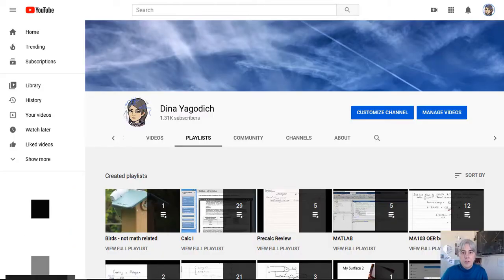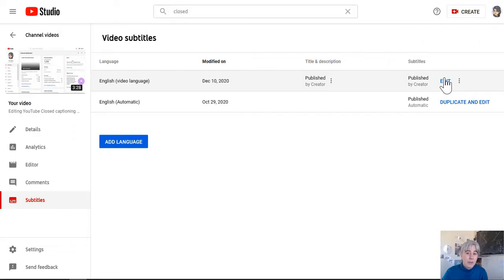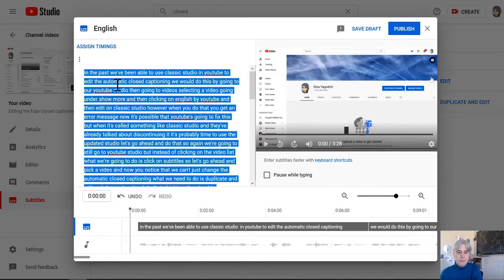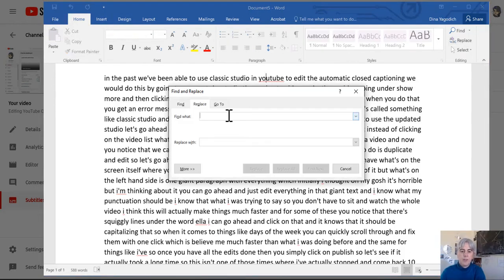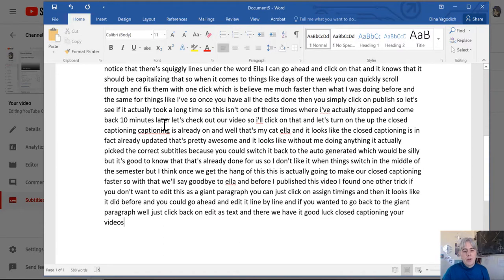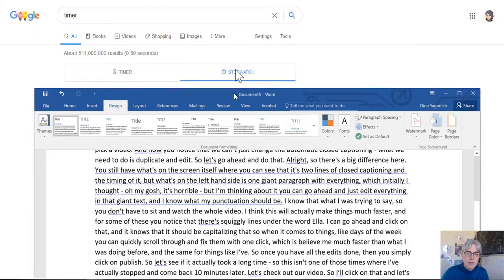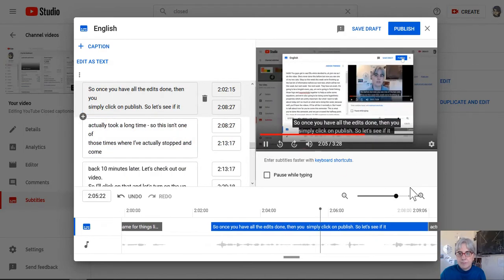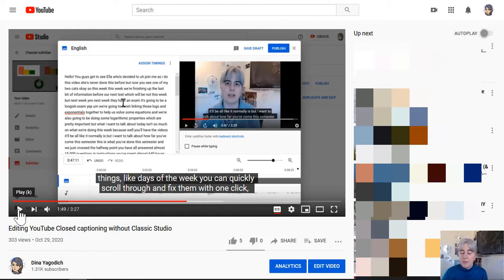Updated Closed Captioning in YouTube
This video steps  through updating Closed Captioning in YouTube now that classic studio is gone.  It has a trick for using Word to edit the captioning without having to step through the timings.